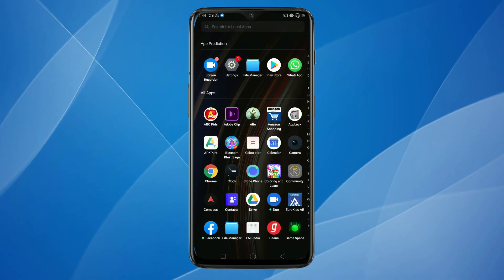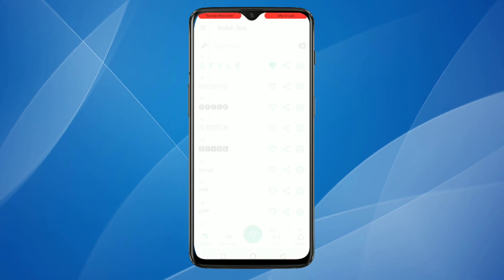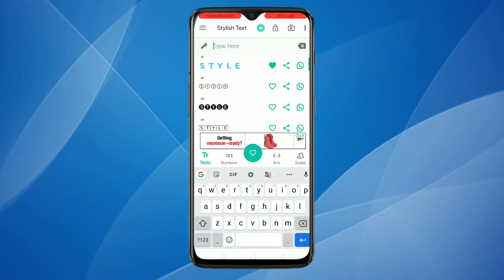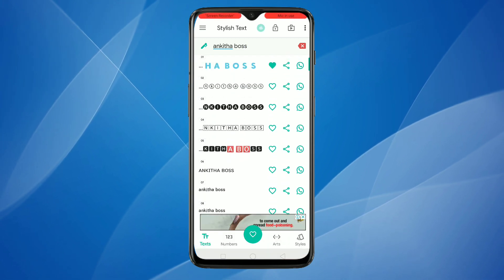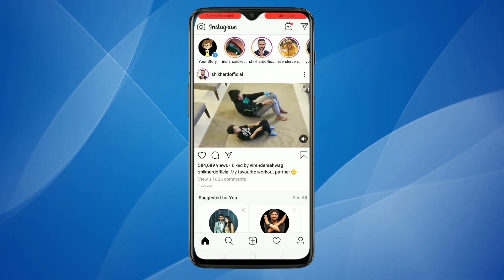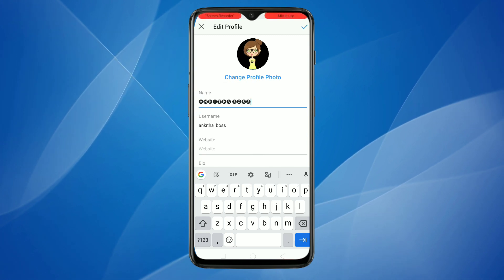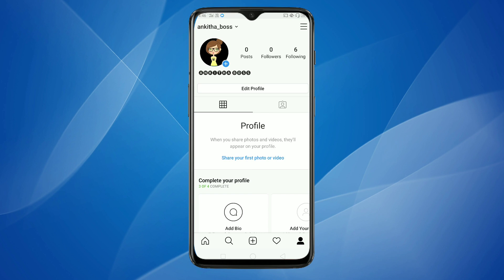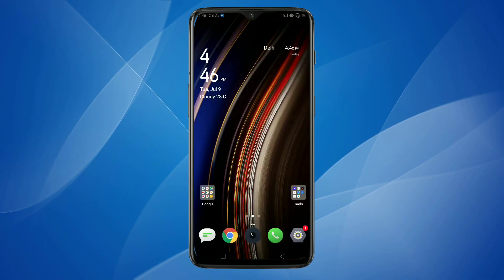Instagram Tricks-How to change font Style in Instagram Profile-Name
This video will show you How to change font Style in Instagram Profile-Name